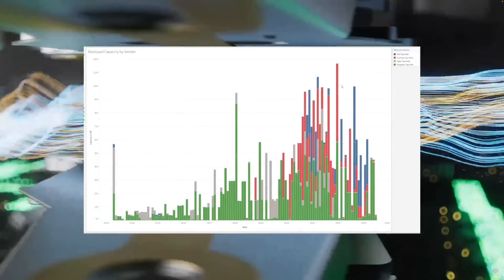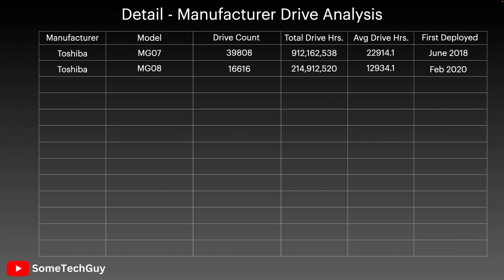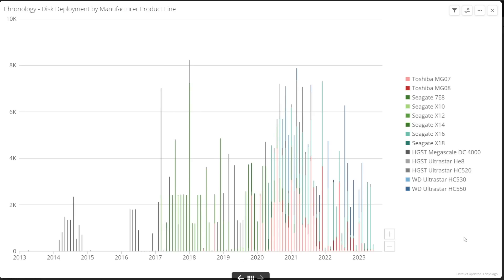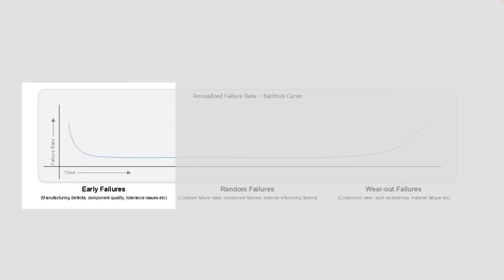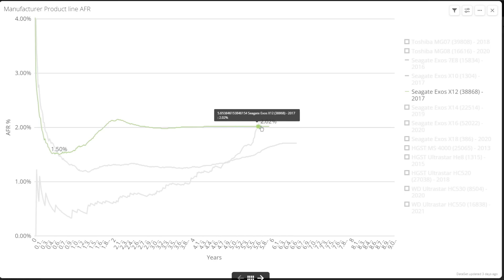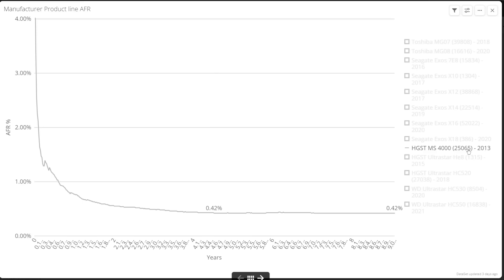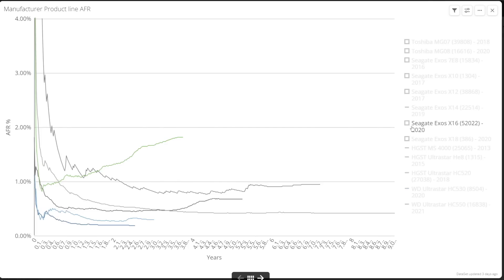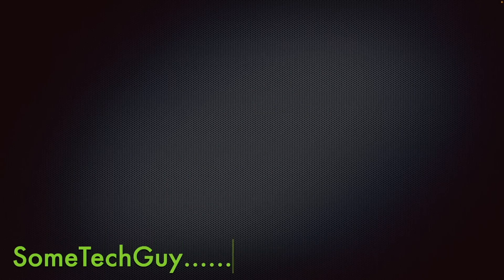Seagate vs Western Digital - Which drives are truly best?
Everyone has an opinion on WD vs Seagate drives, but I use data on 250,000 drives to track progress and failure rates over 10 years to discover which drives are actually the best. So which should you buy? I look at Toshiba also, which has less data but still gives a good indication of their place in this dance.

Thank you to BackBlaze for publicly sharing their data.

And thank you all for the support and comments, and I am sure this video will create much debate on experiences people had with these manufacturers.

Thanks to everyone for watching, hope you enjoy the content.